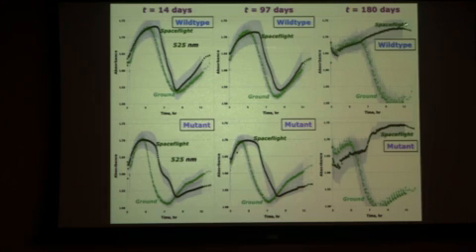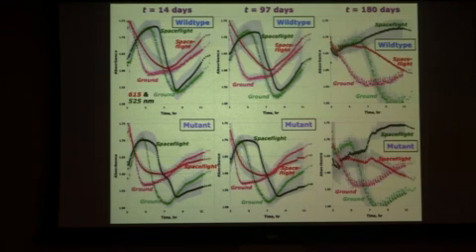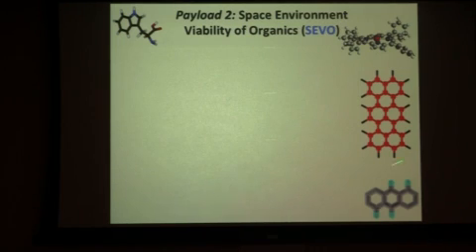Integrated Analytical Microsystems for Life Science Research in Outer Space Aboard Autonomous Small